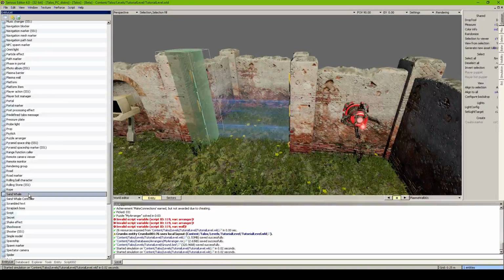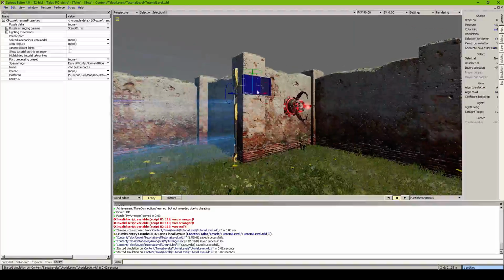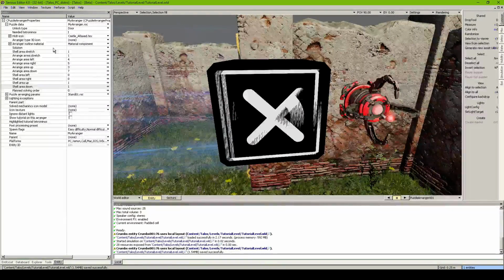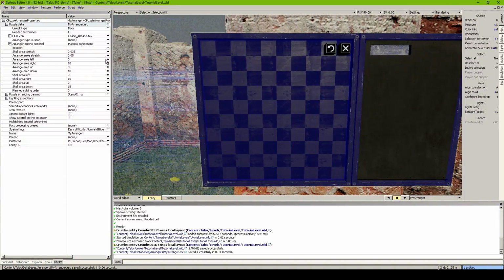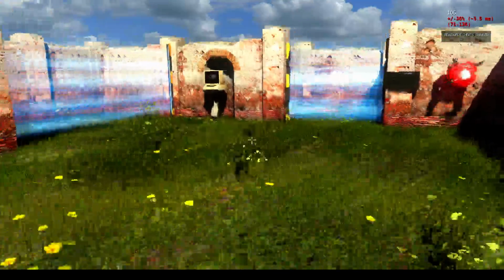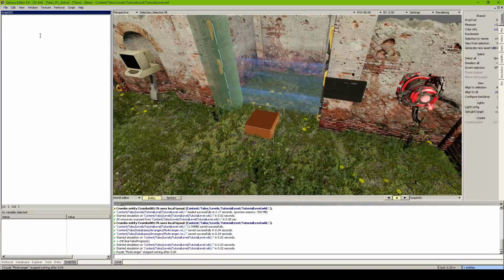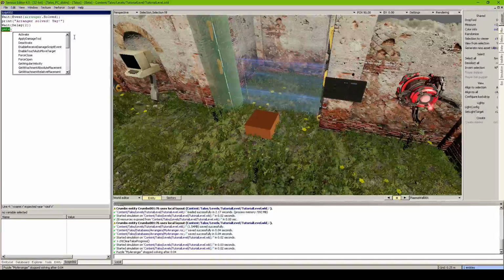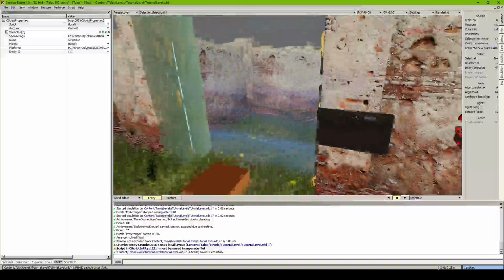The Talos Principle Editor - Tutorial #9 - Puzzle Arrangers!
Here we add a puzzle arranger, to open a gate with it.
My steam name: theultimat3r OR iUltimateLP
The script we used:

Wait(Event(arranger.Solved))
print("Arranger solved! Yay!")
Wait(Delay(2))
gate:ForceOpen()